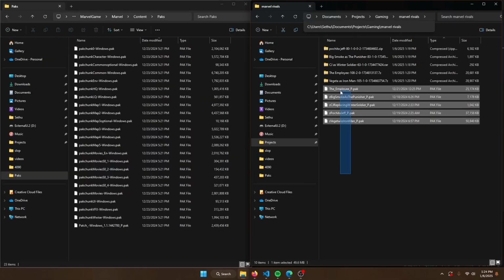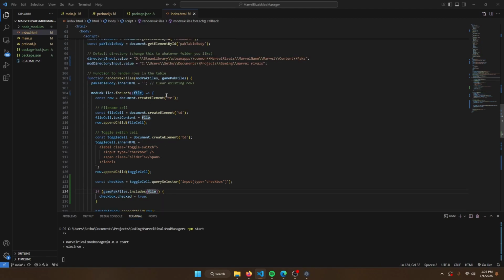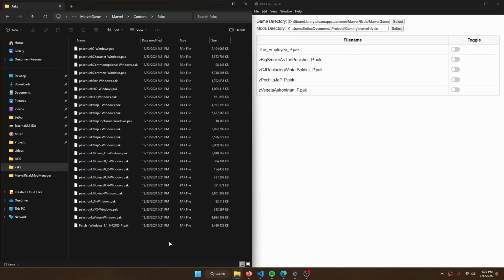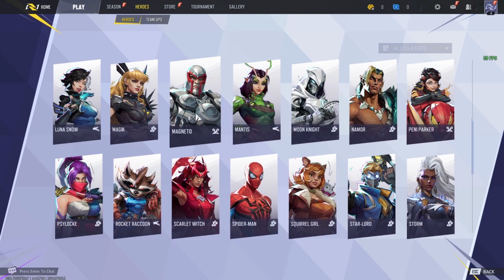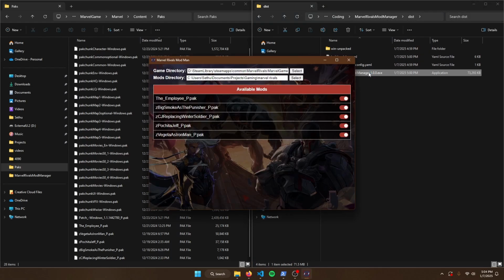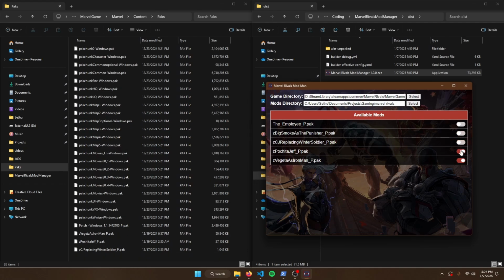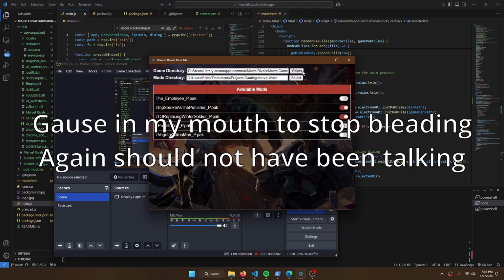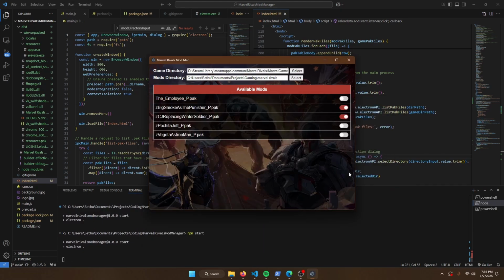Making a Simple Marvel Rival Mod Manager - Open-Source Electron App - No Longer Working :(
I don't really play this game but I saw all the memes so I tried to mod it. Since the modding process was pretty simple, I made a small utility to make it even easier. Yes mod managers already exist but I was bored and wanted to do a project.